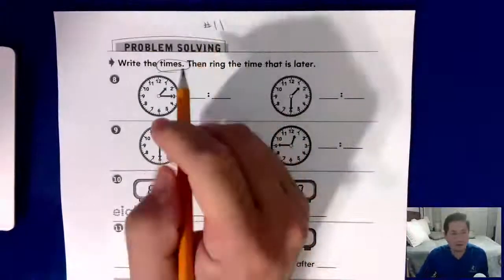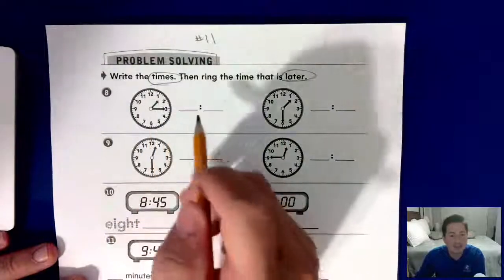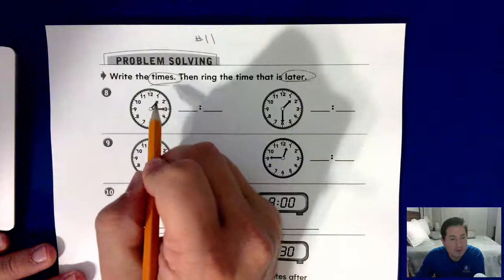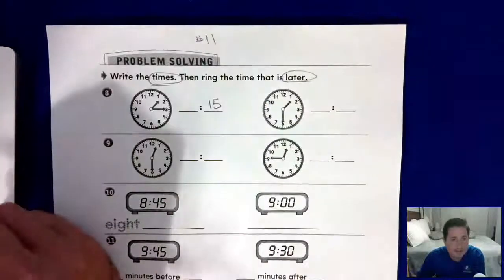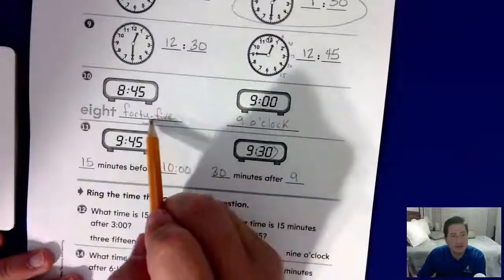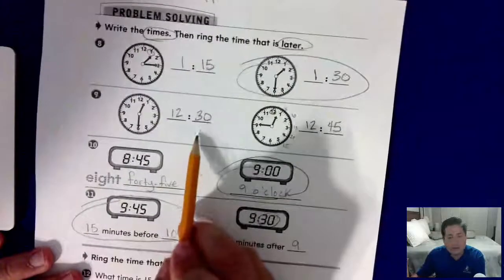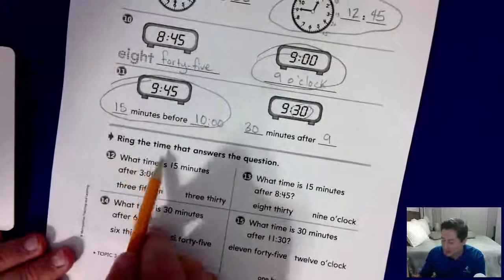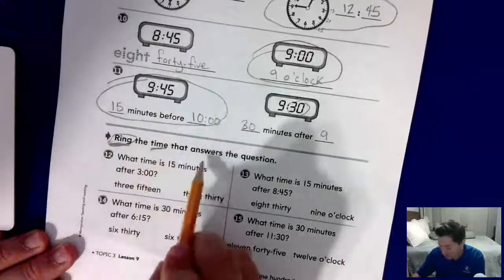FSA Practice Homework #11 Time